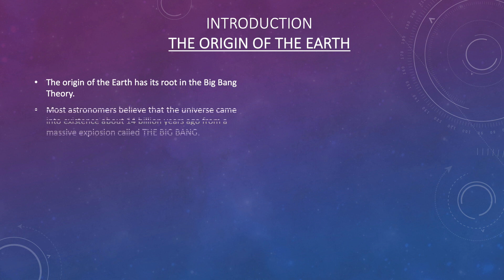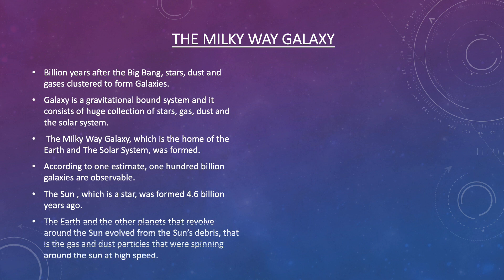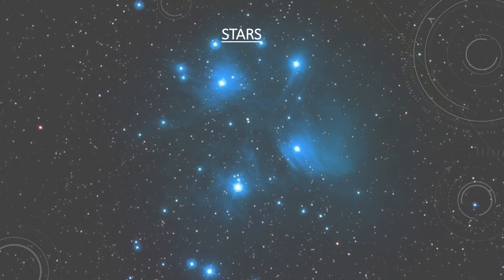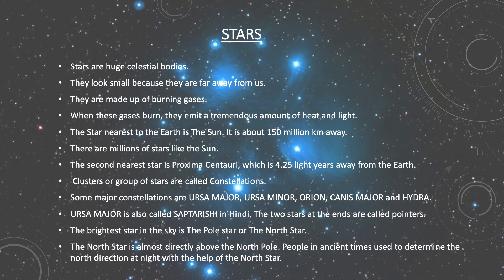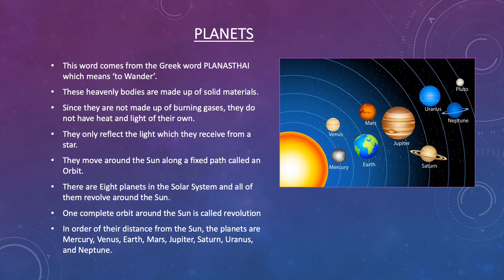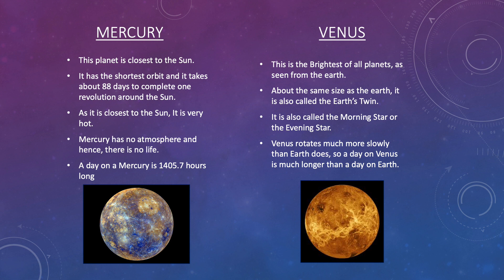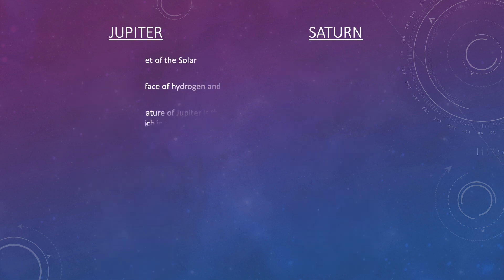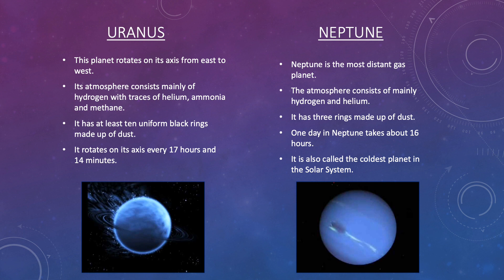Chapter The Solar System (Geography)- Part -1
Chapter -1 Class 6th (Geography)